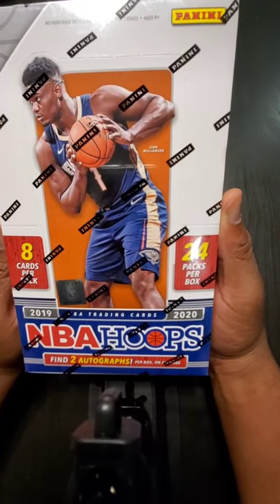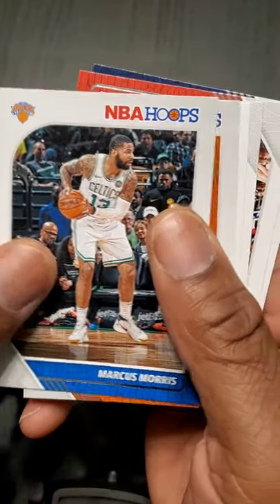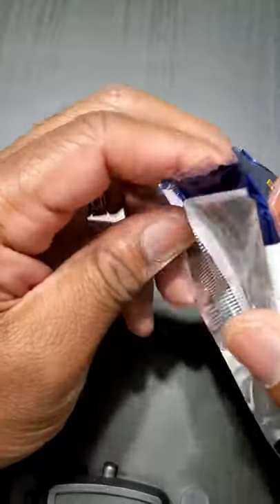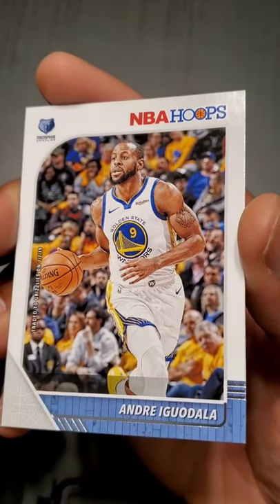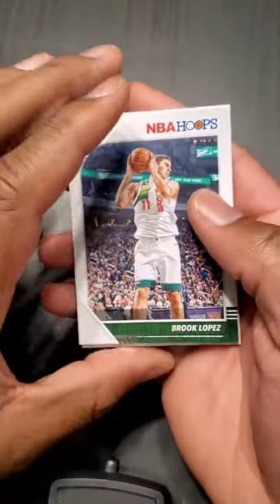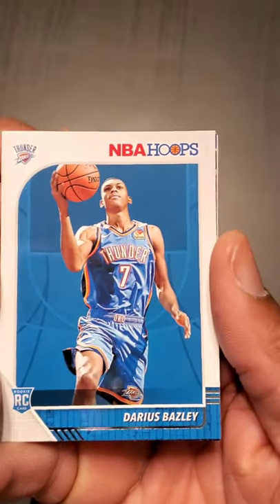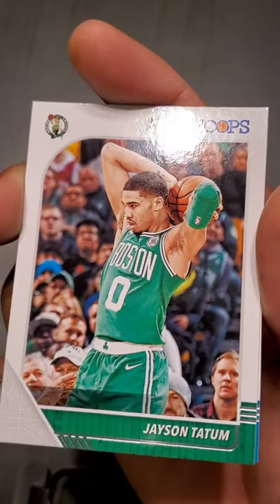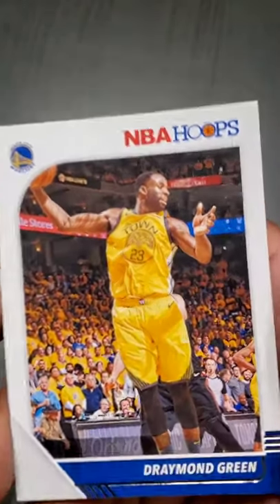ZION WILLIAMSON ROOKIE CARD ~ NBA Hoops 2019-2020 ~ Hobby Box Break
Newly released Panini NBA Hoops trading card set for 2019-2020 NBA Season. Set was released on Nov 6th, 2019.

Time when cards were pulled from package:

Anthony Davis, High Voltage @ 54 second mark
Dwyane Wade @ 3:23
Donovan Mitchell @ 4:30
Kobe Bryant @ 4:49
Donovan Mitchell, Zero Gravity @ 4:58
Kyrie Irving, Tribute @ 5:42
Lionel Hollins Signature @ 5:53
Joel Embiid, Role to the Finals @ 6:22
Lebron James @ 7:33
Kevin Durant @ 8:49
Kyrie Irving, Spark Plug @ 9:39
D'angelo Russell @ 9:53
Karl Malone, Tribute @ 11:45
James Harden, Action Shots @ 11:52
Steph Curry @ 12:09
Zion Williamson, We Got Next Rookie Card @ 12:59
Anthony Davis @ 13:49
Kyrie Irving, Action Shots @ 14:36
Cam Reddish @ 15:17
Ty Jerome Signature @ 15:38
Ben Simmons, 19/99 @ 16:19
Zion Williamson, Tribute Rookie Card @ 17:39
Ja Morant Rookie Card @ 19:04
Charles Barkley, Tribute @ 22:14
Allen Iverson, Tribute @ 26:13
RJ Barrett, Rookie Card @ 27:06
Tyler Herro, We Got Next, Rookie Card @ 27:23